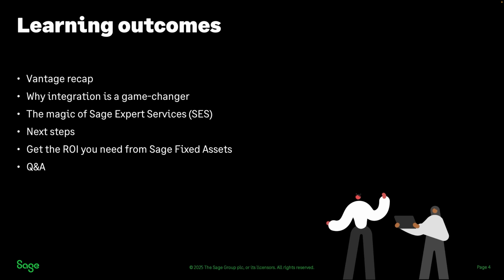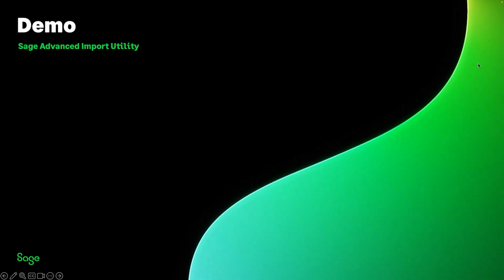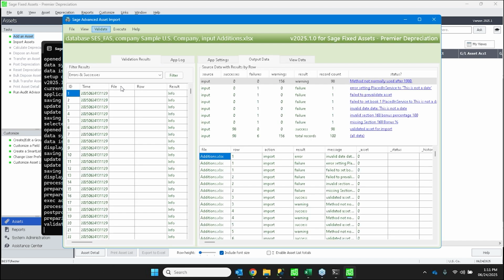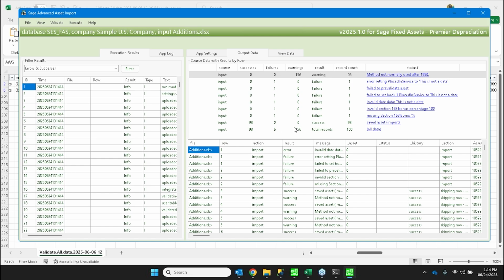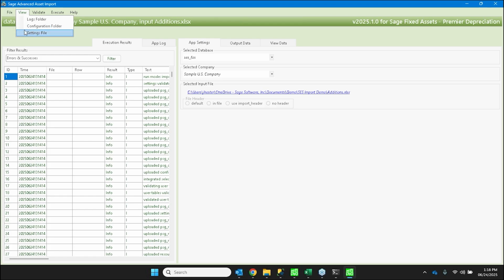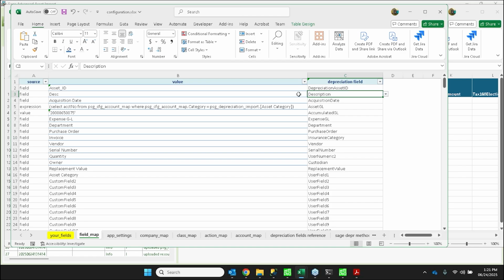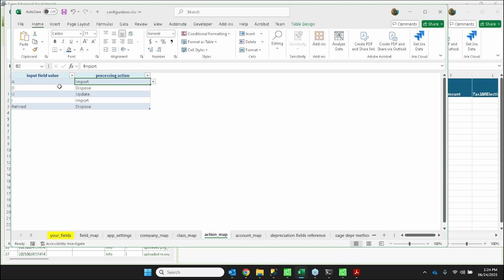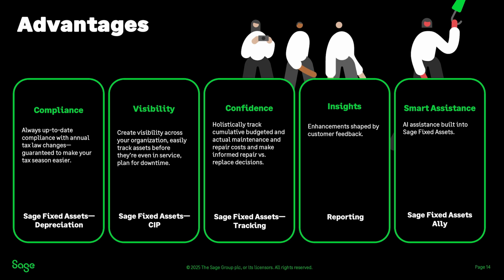Sage Fixed Assets + 3E integration demo | Streamline asset management (no Q&A)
Explore how Sage Fixed Assets integrates with Elite 3E in this focused session. This brief session includes an integration demo and highlight of Sage Fixed Assets, no Q&A. Ideal for tech leads and operations teams who want a fast and clear view of how the Advanced Import Utility helps streamline asset management workflows.

In this 20-minute session, you’ll see:
• A live walkthrough of Sage Fixed Assets integration with 3E
• Key time-saving features like Bulk Disposals and CIP
• Smart tools that reduce manual work and improve accuracy

Whether you use Sage Fixed Assets, 3E, or both—this demo shows what’s possible.

Read to learn more?